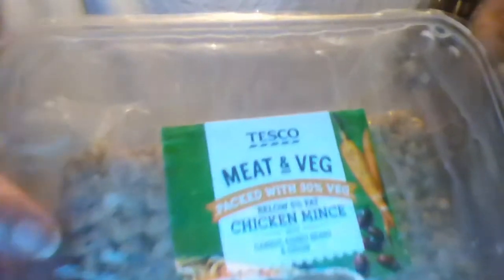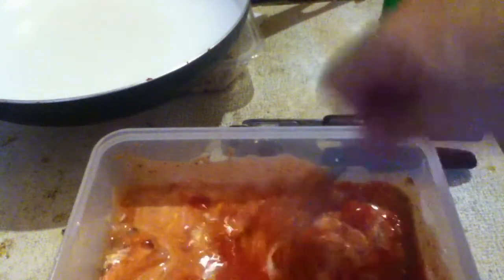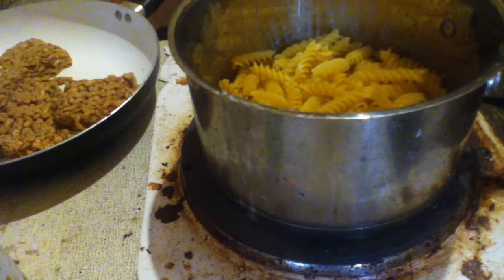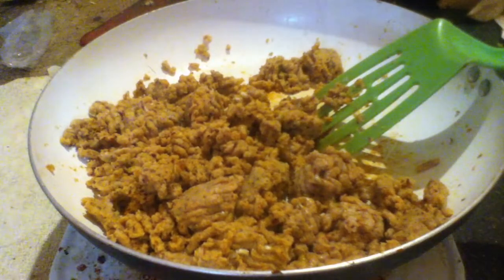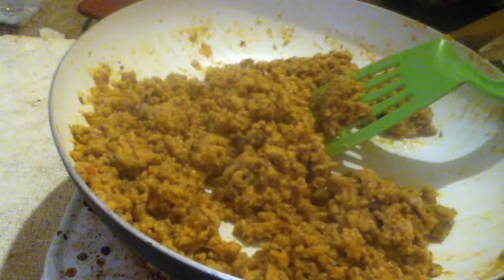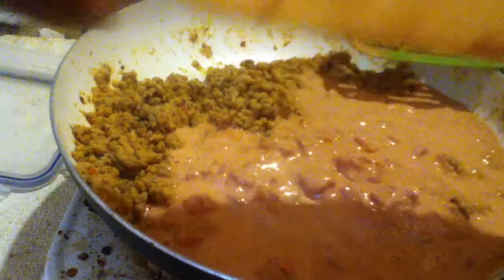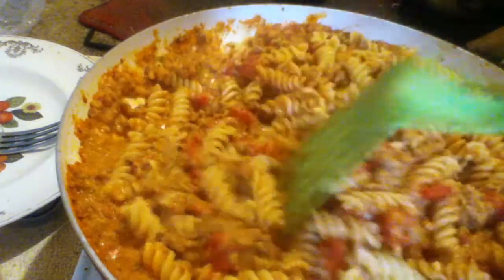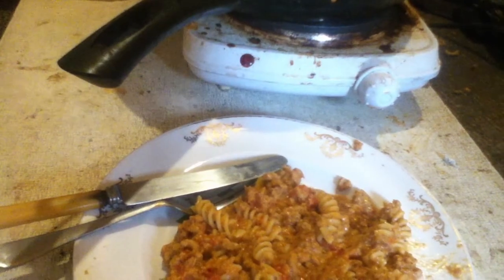Cliff Cooks And Eats - Chicken And Veg Mince Curry With Pasta (Own Recipe)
I cook and eat a curry which is my own recipe based loosely on recipes for pasta meals and the ingredients to make chicken tikka masala.

Rather than eating the curry with rice, which is traditional, I ate it with pasta instead, to be different.

This meal, once cooked, can be eaten cold.

Ingredients used:
500g Chicken And Veg Mince
Chopped Coriander Leaf
Tesco Mild Curry Powder
400g Can Of Chopped Tomatoes:
150ml Double Cream (It was 4 days out of date, but in date cream is better)
Fusilli Pasta